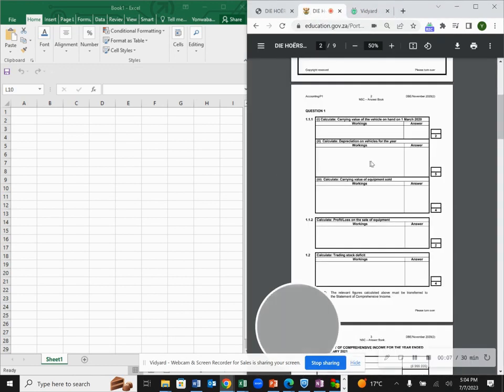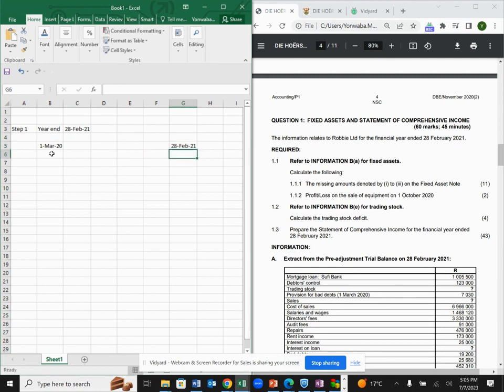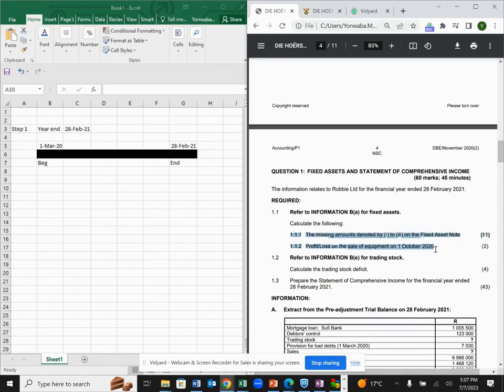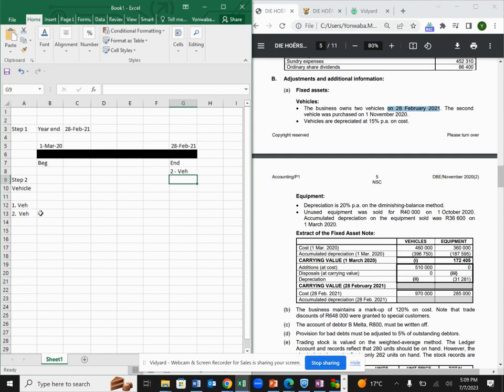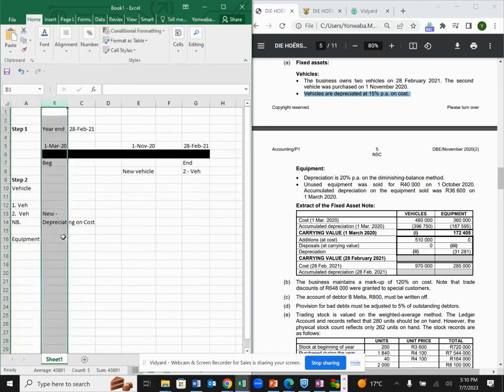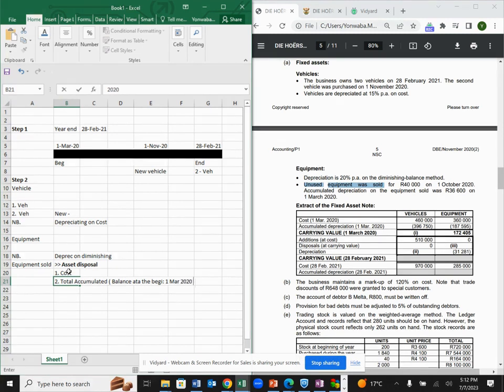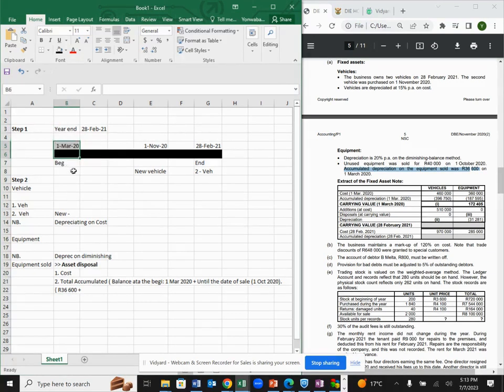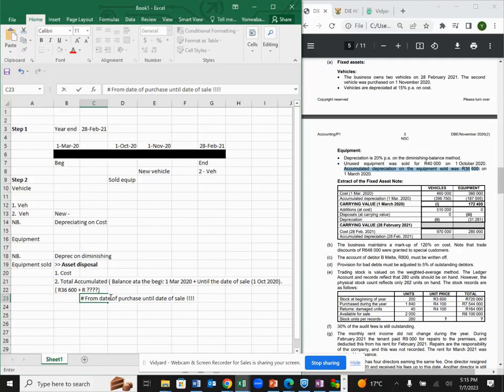Grade 12 Accounting Nov 2020 revision Question 1: Planning (1.1)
Fixed assets:
-Note
-Carrying value of disposed asset
-Asset acquired mid year
-Asset disposed mid year
-Diminishing and Cost method
-Profit or loss on disposals
-Accumulated depreciation